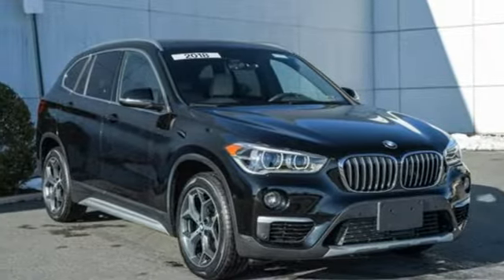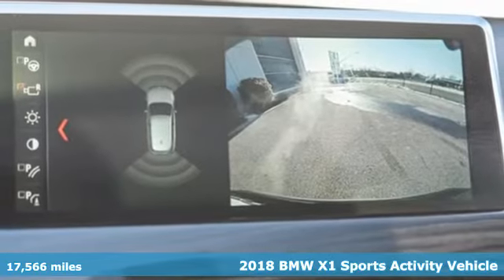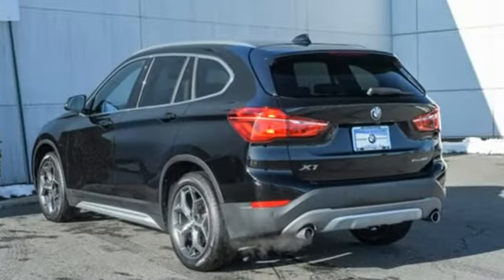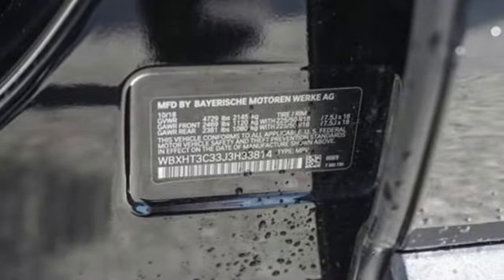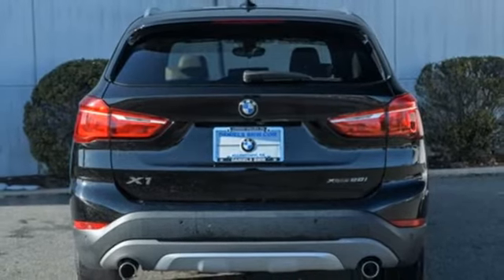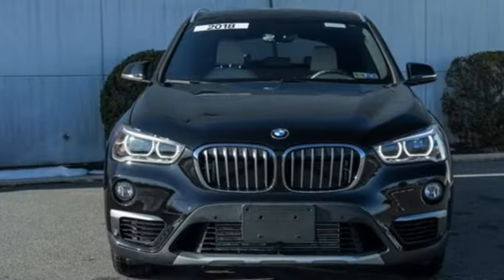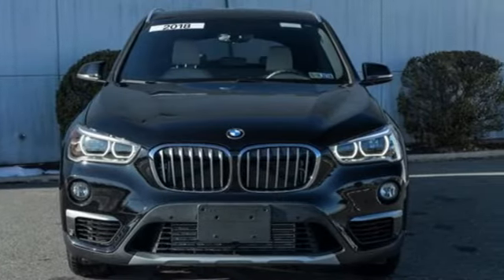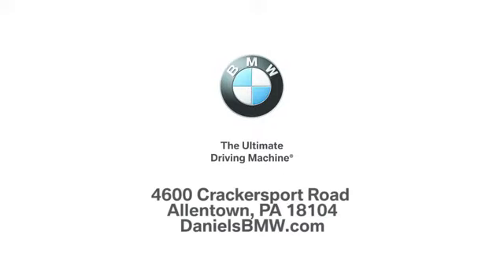Certified 2018 BMW X1 Allentown PA Lehigh Valley, PA 3H33814T - SOLD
Year: 2018
Make: BMW
Model: X1
Trim: xDrive28i
Engine: 4 2.0 L
Transmission: Automatic
Color: Jet Black
Interior: Oyster/Black
Mileage: 17566
Stock #: 3H33814T
VIN: WBXHT3C33J3H33814
CARFAX One-Owner. Clean CARFAX. Certified. BMW Certified Pre-Owned Details:* Roadside Assistance* Vehicle History* Warranty Deductible: $0* Multipoint Point Inspection* Transferable Warranty* 1 year/Unlimited miles beginning after new car warranty expires. 6-yrs Roadside Assistance. SiriusXM Satellite Radio 3-mos freeJet Black 2018 BMW X1 xDrive28i AWD 8-Speed Automatic 2.0L 4-Cylinder DOHC 16V TwinPower TurboOdometer is 14421 miles below market average! 22/31 City/Highway MPGAwards:* JD Power Automotive Performance, Execution and Layout (APEAL) Study, Initial Quality Study (IQS) * JD Power Initial Quality Study (IQS)Contact Daniels BMW directly or send a request via email to schedule your test drive today! Daniels BMW is a 12-time winner of the Center of Excellence award, making it the most celebrated BMW dealership in the nation.

Address:
4600 Crackersport Road